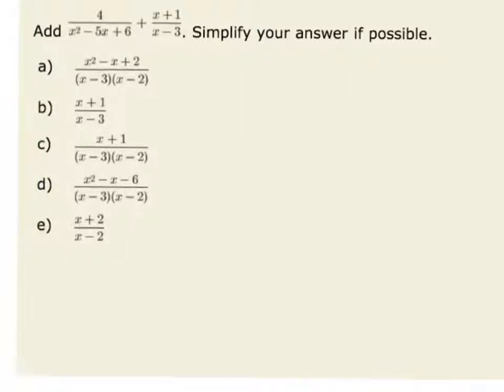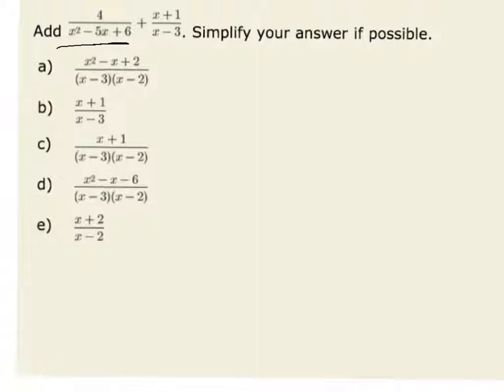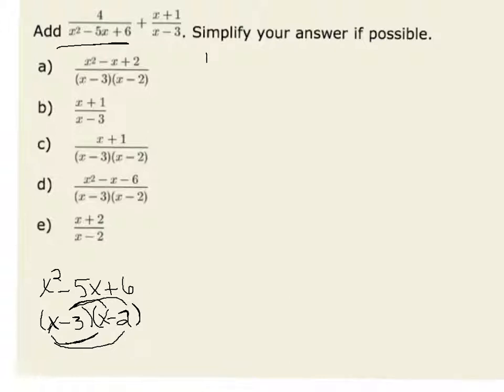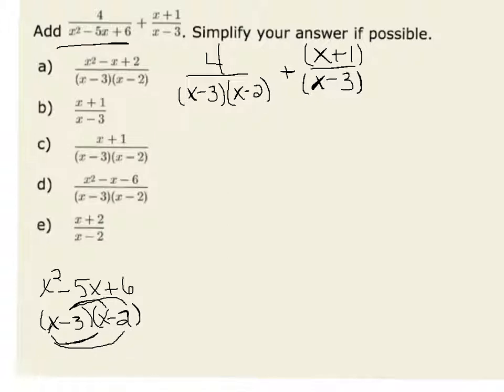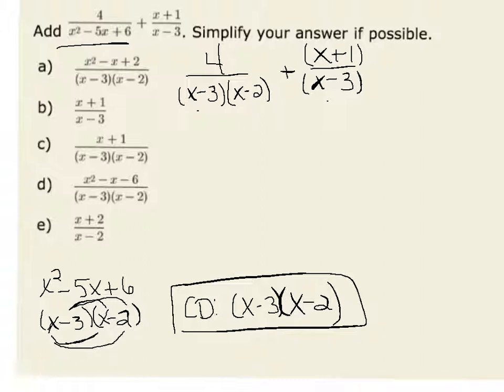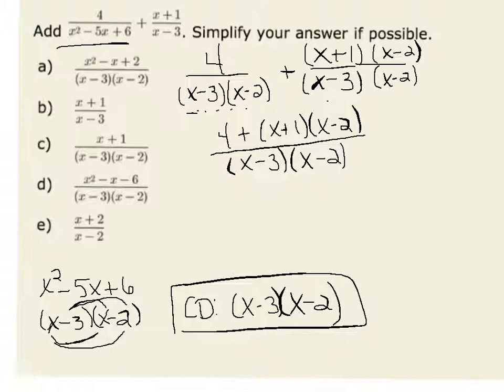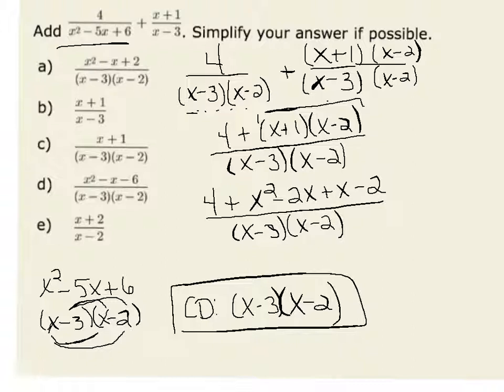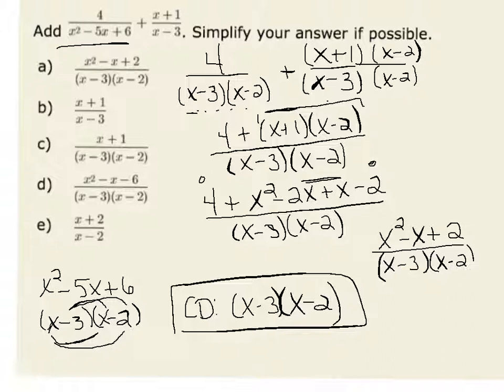Add Rational Expressions 2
Uploaded on Aug 17, 2012
This video podcast is the "ChalkTalk" in the following Learning Object, which contains additional information relating to the problem and solution presented in the podcast: